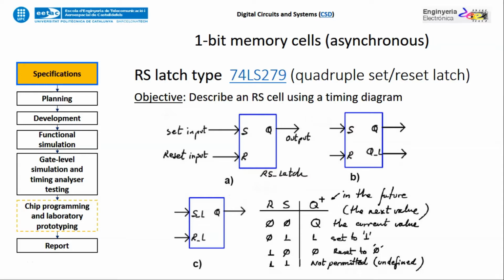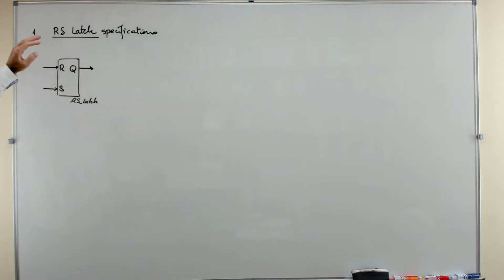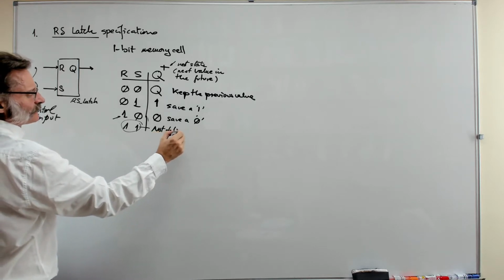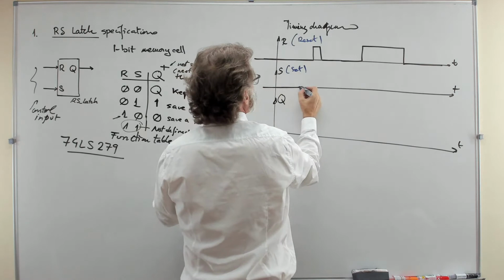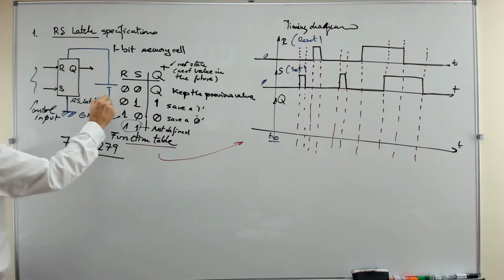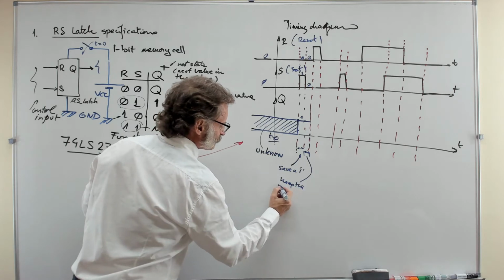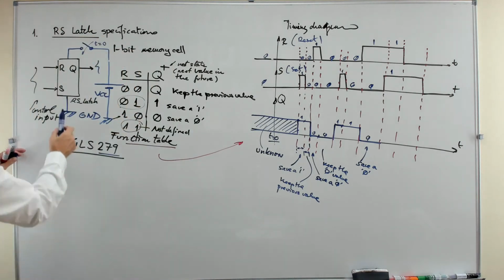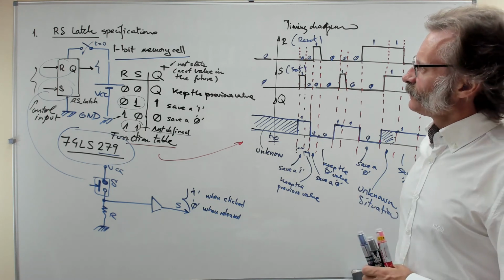P5: Designing an RS latch. Part 1 on specifications: symbol, function table, timing diagram.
Digital Circuits and Systems (CSD) recording the tutorial on how to design an RS latch chip.

This part 1 on specifications explains circuit’s symbol, function table and deduces an example of timing diagram.  This circuit is an industry-standard type 74LS279.

Part 2 on planning solves the question: how to invent this 1-bit memory cell from logic gates?

Tutorials of the same kind are available for T_FF, JK_FF and RS_FF in the same project folder